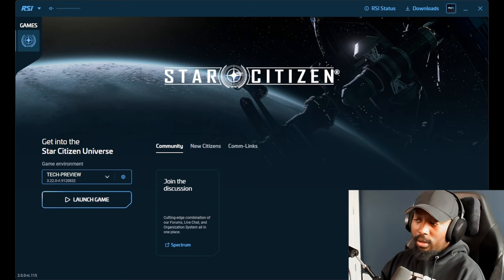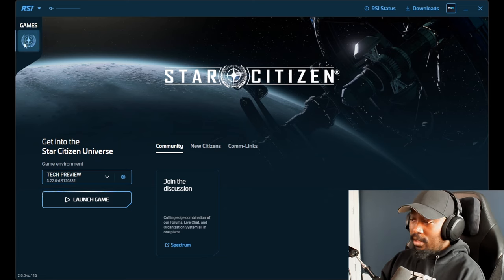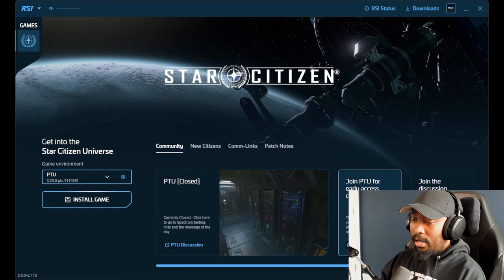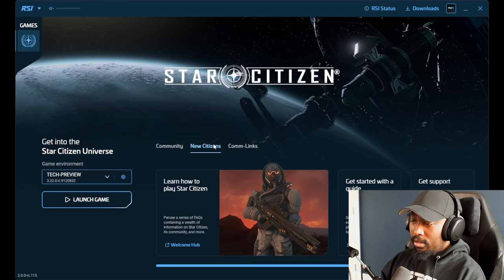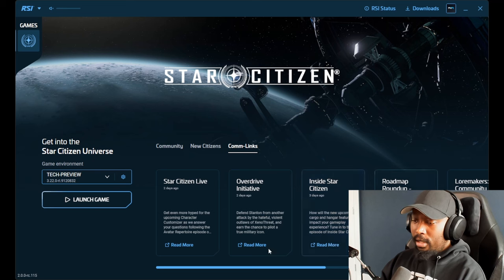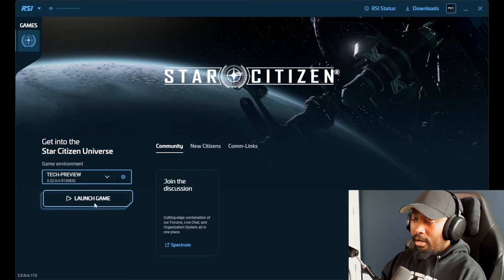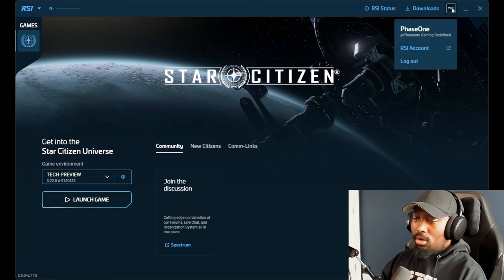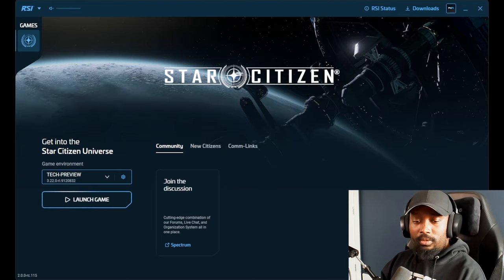Breakdown Of The NEW RSI Launcher - Star Citizen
Specs:
Mother Board: gigabyte x670e aorus master
CPU: AMD 7800X3D
Storage: 2x 4TB nVME M.2
Case: White NZXT H9 Flow ATX Mid Tower Case
GPU: Nvidia RTX 4080 Super
Power: Corsair Gold 80+
VRAM: 2x 32 GB(64GB Total) DDR5